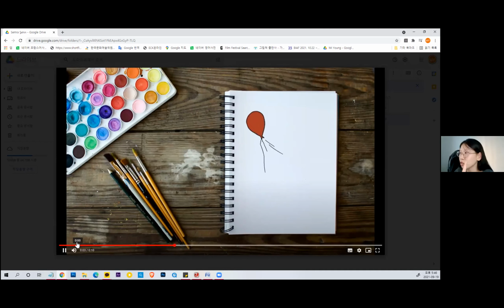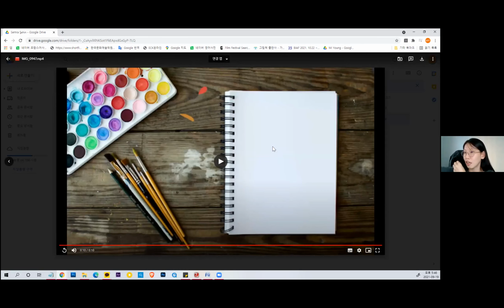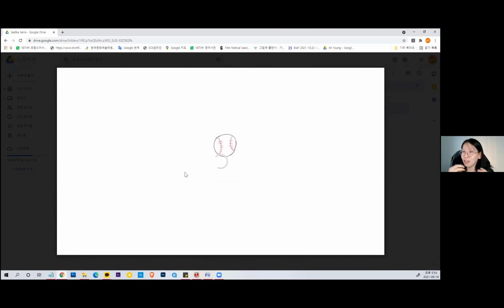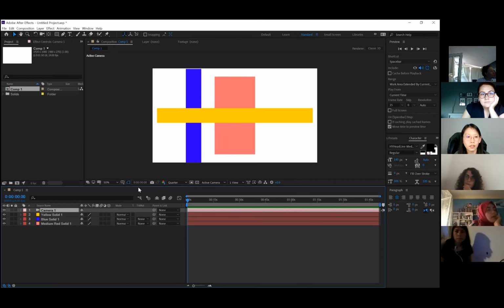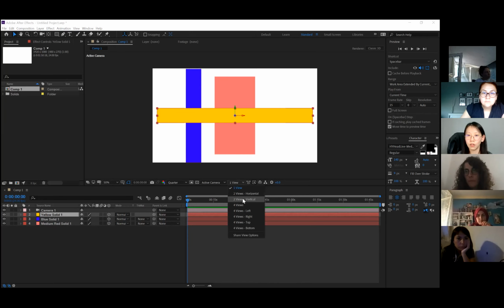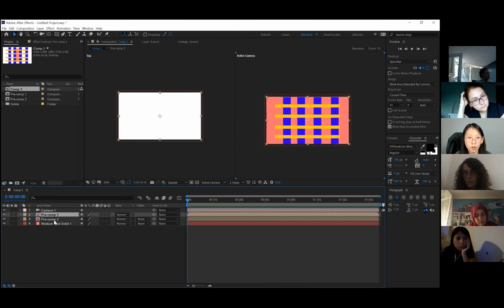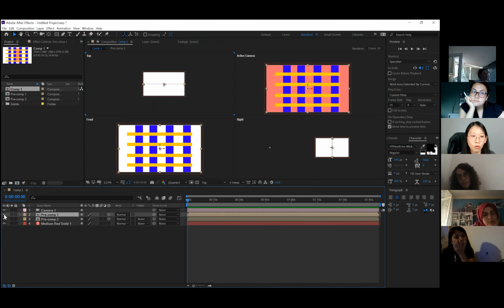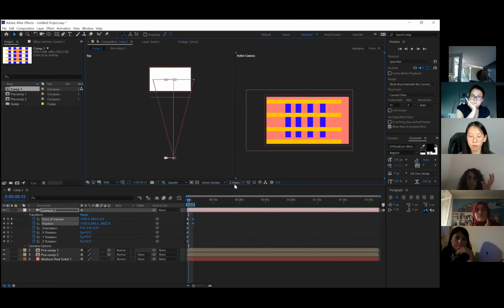Çizgi Film Eğitimi 2D MiYoung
2D Animasyon Eğitimi